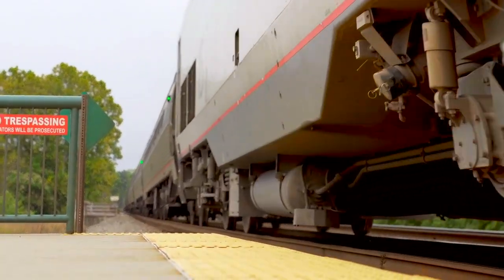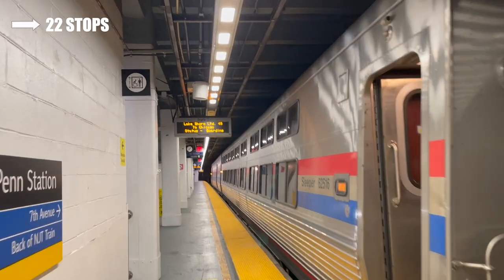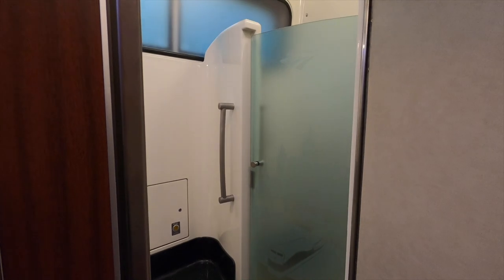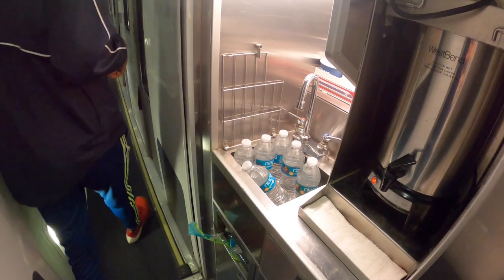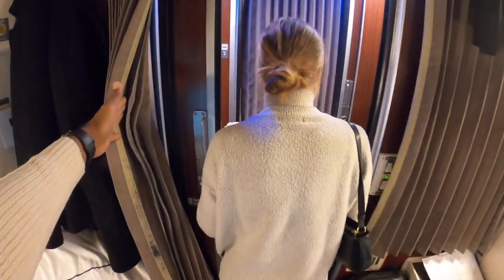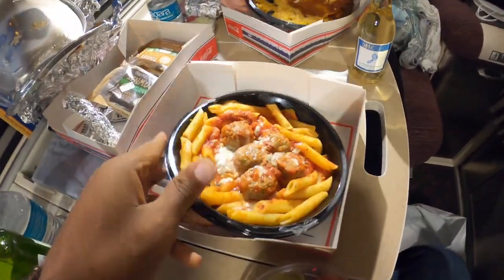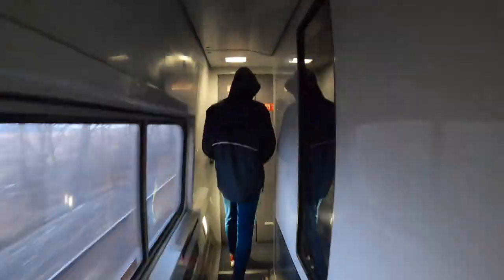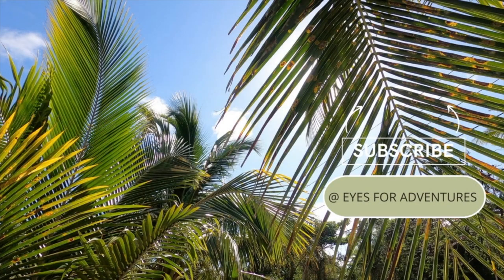NEW YORK CITY TO CHICAGO - 20+HRS ONBOARD AMTRAK'S LAKE SHORE LIMITED (Roomette on the Sleeper Car)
Join us on our Amtrak train ride from New York City to Chicago! We spent 21hrs in Amtrak's Roomette and will show you everything you need to know - what Amtrak’s different room options look like (Roomette vs Bedroom), what food they serve, how you shower, and much more.

Time of travel: January 2022
Regular travel duration (without delay): 19hrs 32mins

Timestamps:
0:00 - Intro to Amtrak's Lake Shore Limited
0:23 - Starting our Journey
2:00 - Roomette Tour
2:53 - Bedroom Tour
4:11- Upstate New York
6:19 - Dinner on Amtrak
6:55 - Bedtime
7:25 - Day 2
8:03 - Breakfast on Amtrak
8:47 - Welcome to Chicago's Union Station